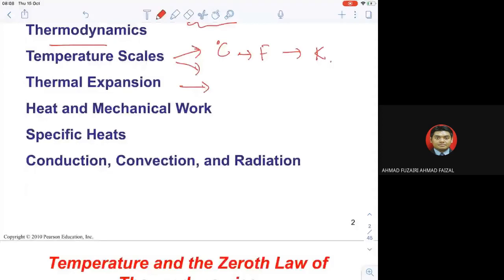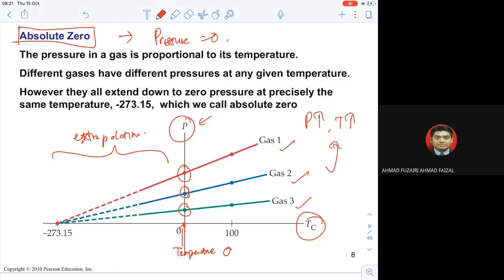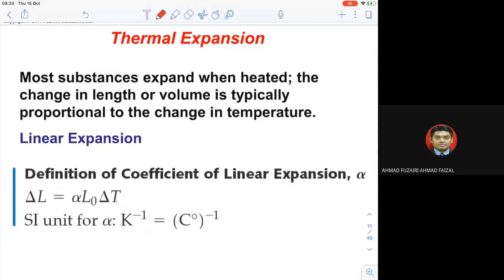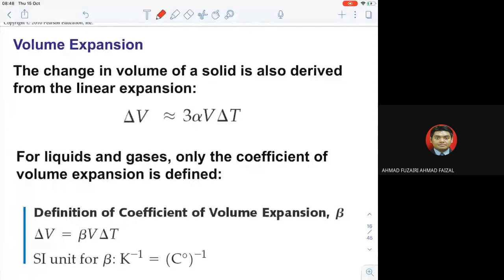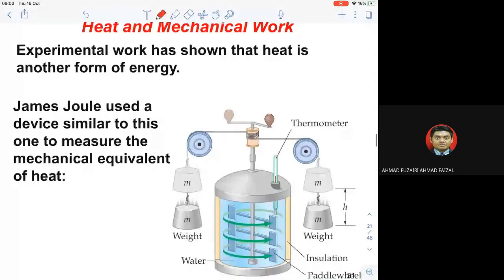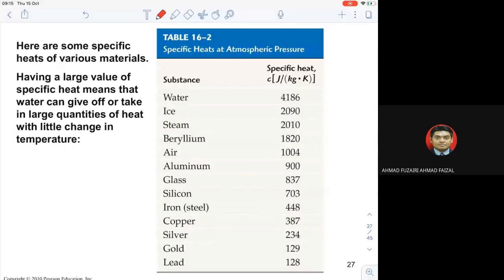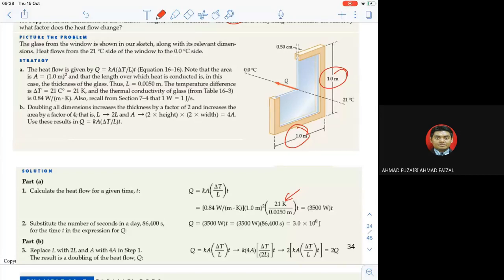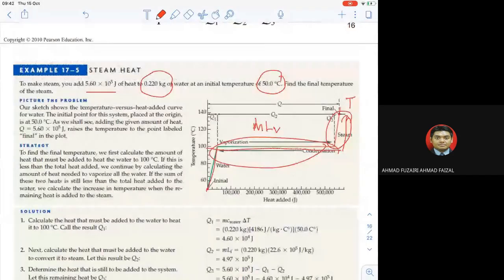Lecture Week 12